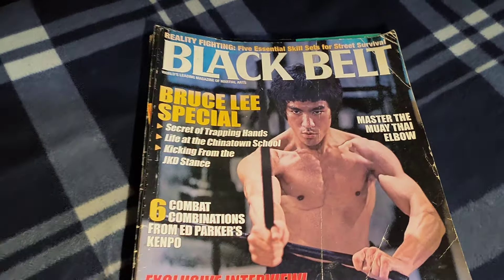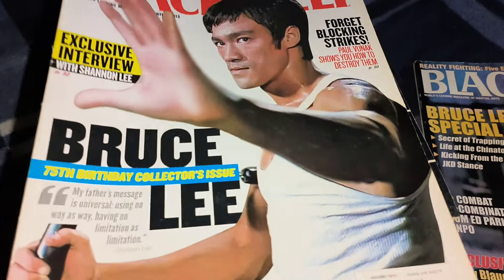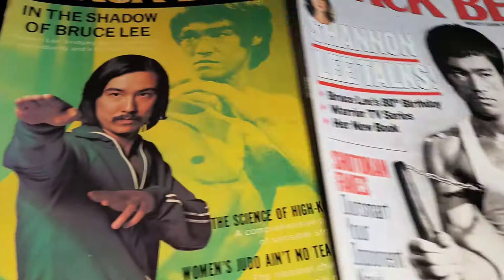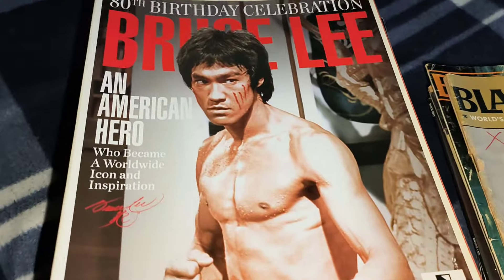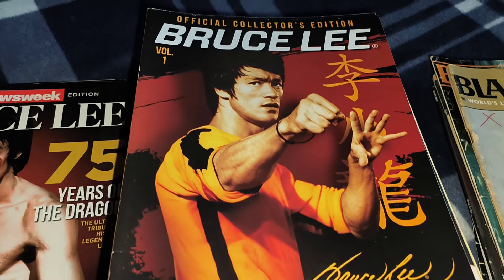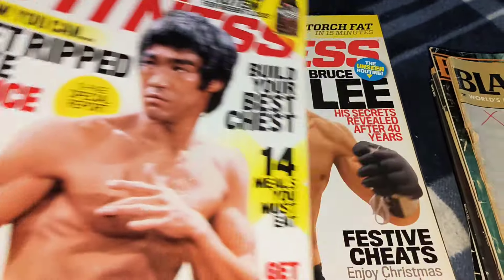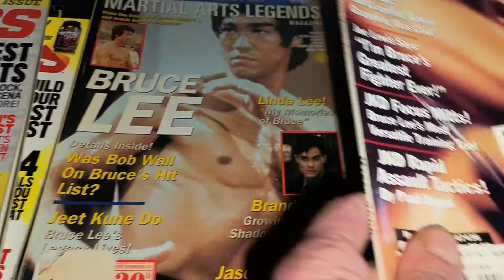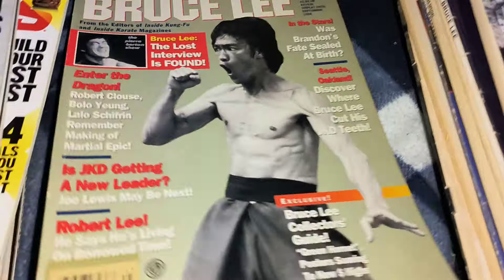Would like to have these mags in your collection